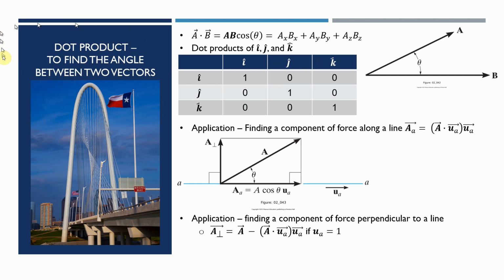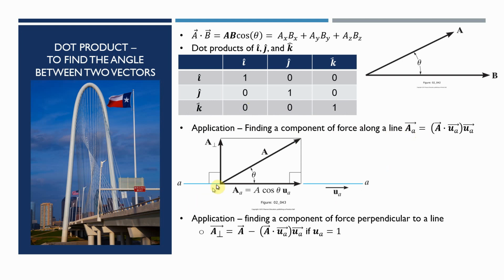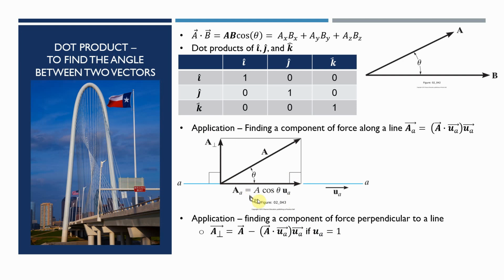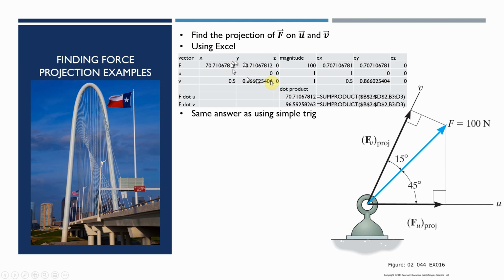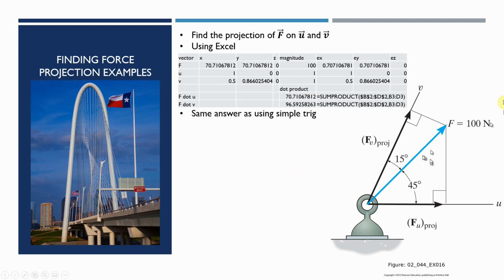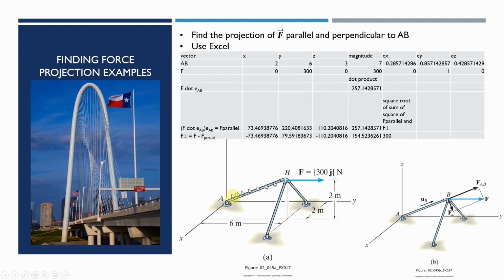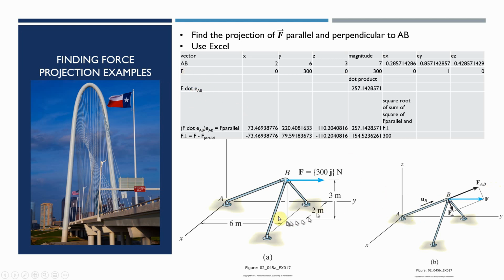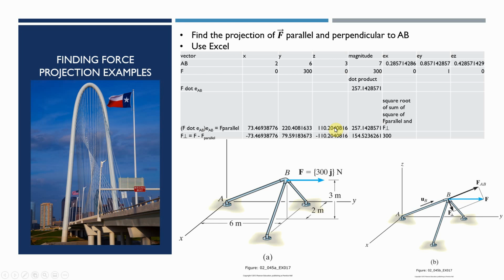ECE211 C02 Hibbeler Vectors 03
Vector dot products and application to statics.